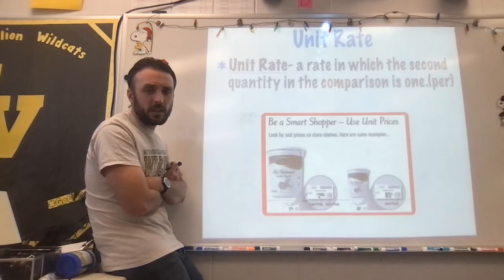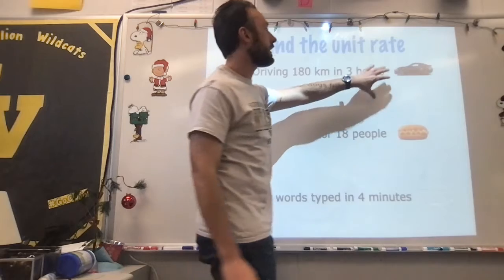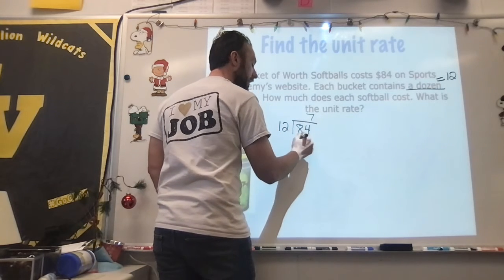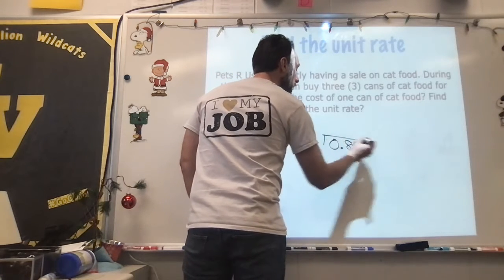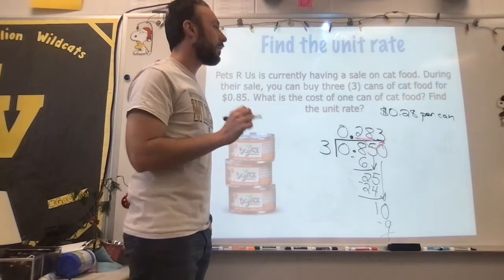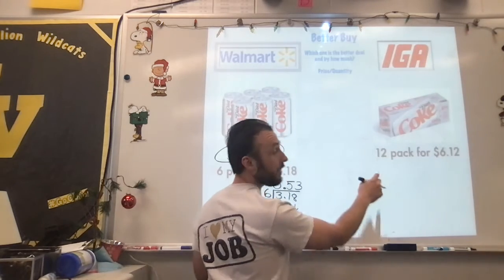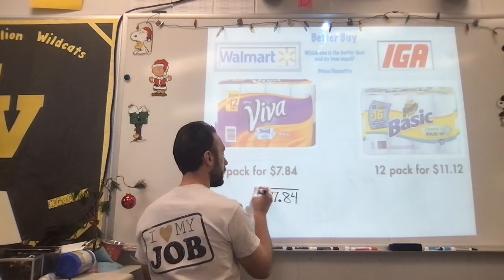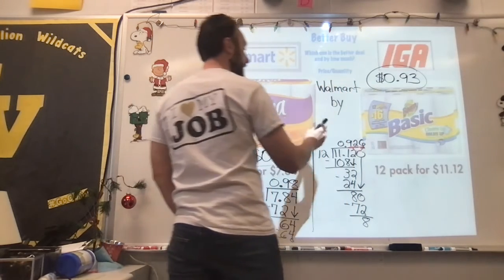Unit Rate Lesson